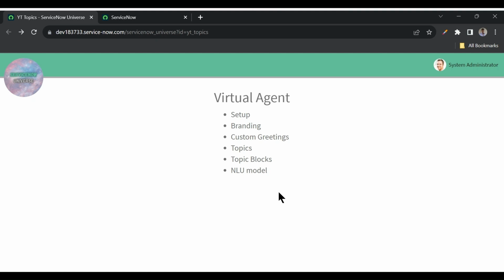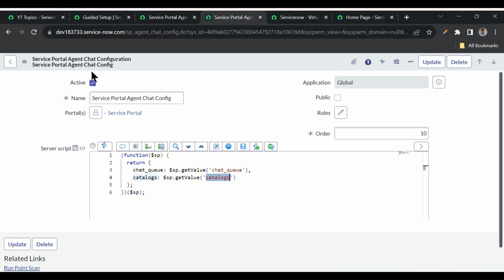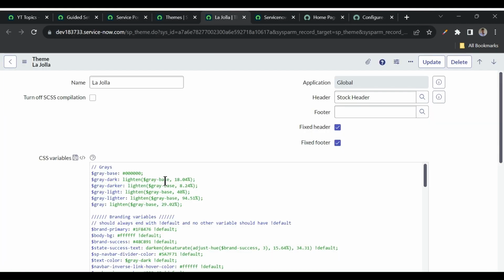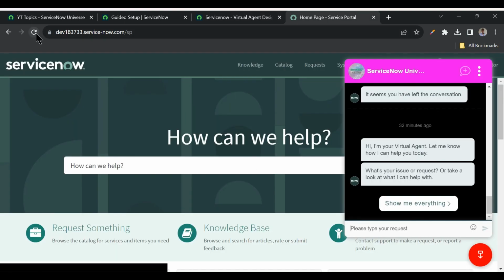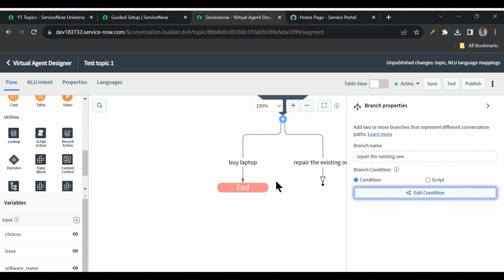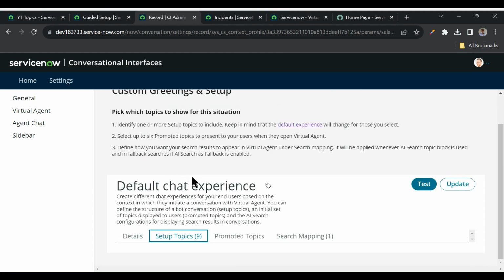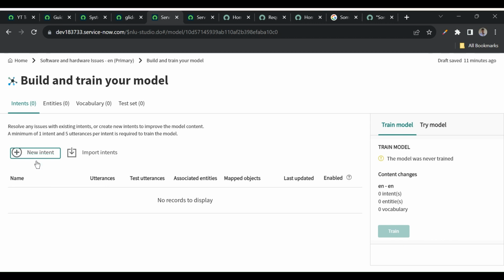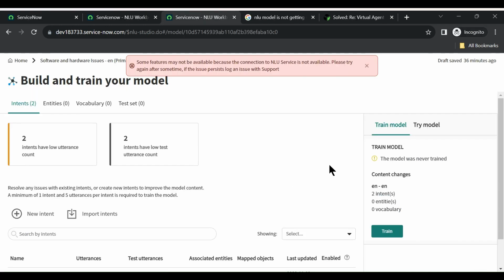ServiceNow Virtual Agent | VA Chatbot | Setup, Branding, Topics, Topic blocks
Understand ServiceNow Virtual Agent in one hour